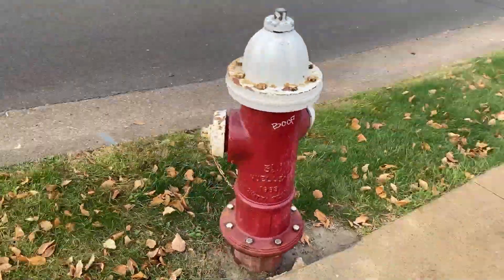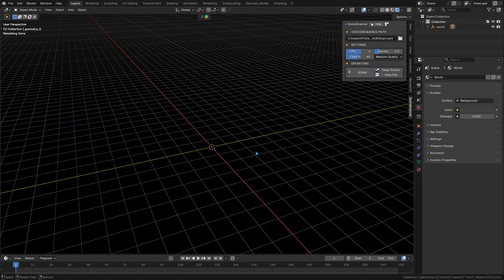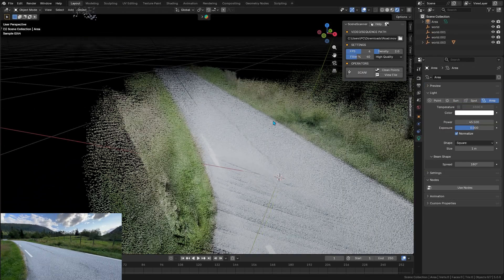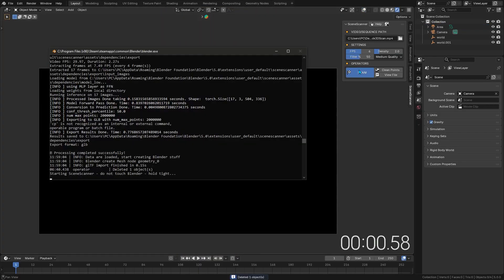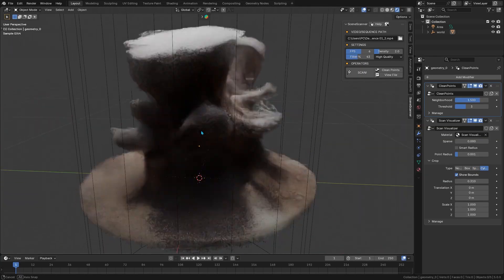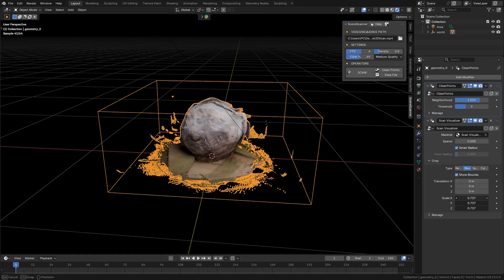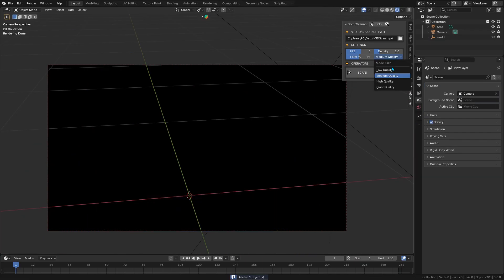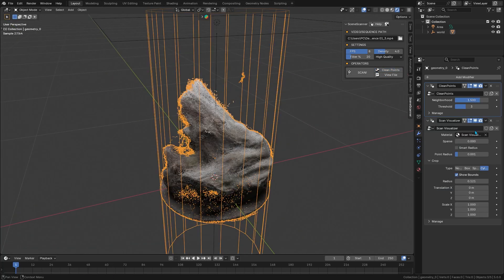New Blender Addon For Scanning 3D Models | Scene Scanner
Check out Scene Scanner — a cool Blender addon that turns your photos or videos into 3D point clouds super fast.
No complicated photogrammetry or fancy gear needed — just grab a clip and get a 3D scan in seconds.
Perfect for quick scene references, environment scans, or just experimenting with 3D in Blender!